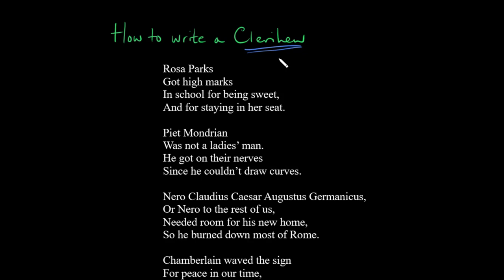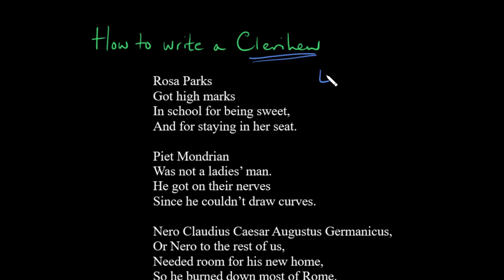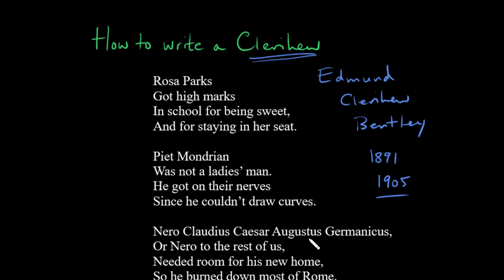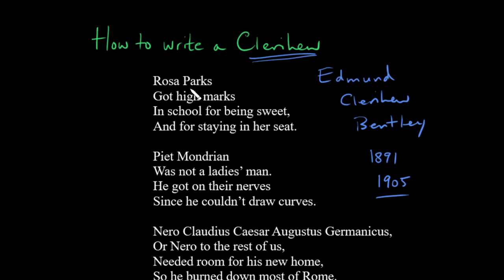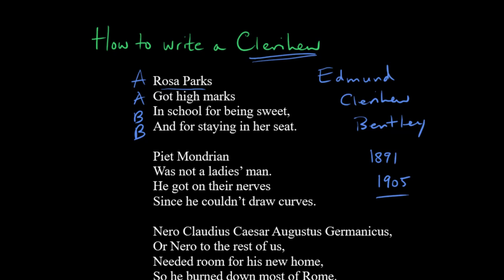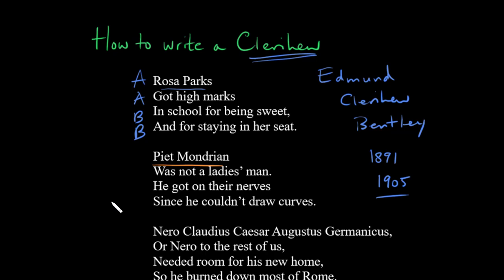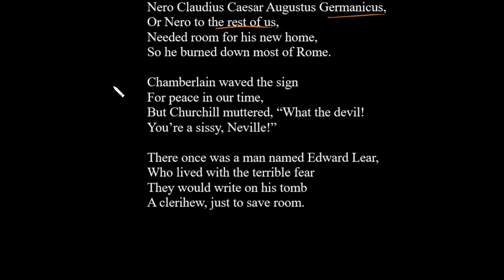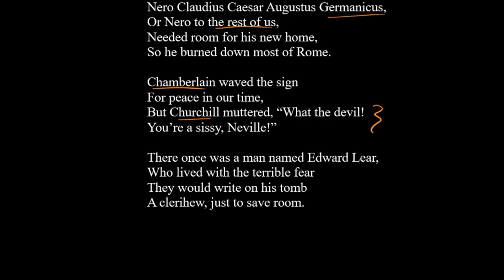How to Write a Clerihew | Poetry